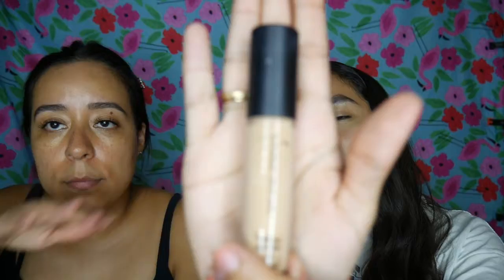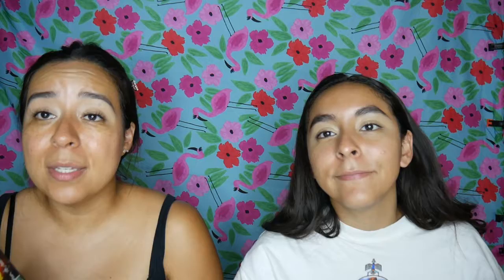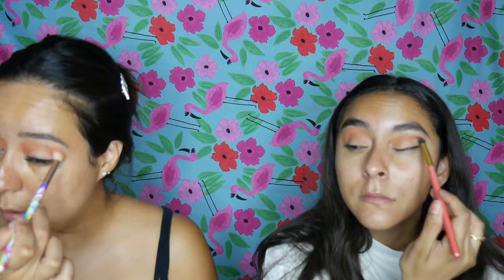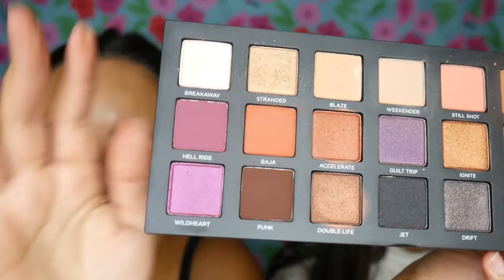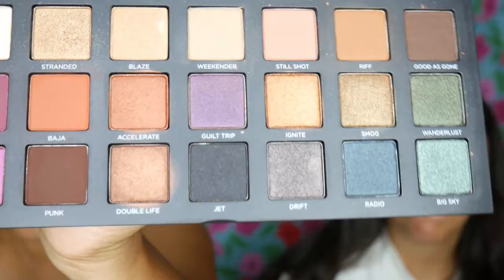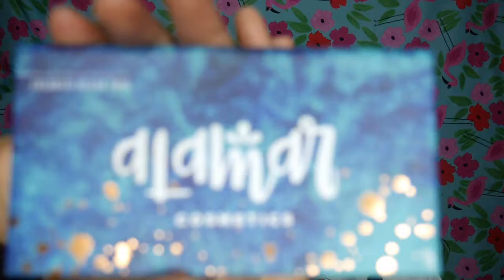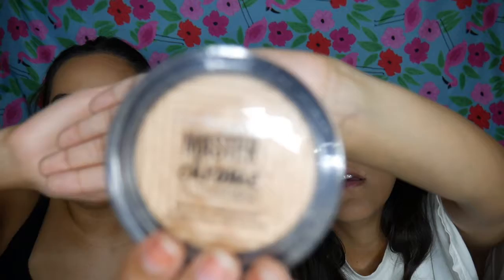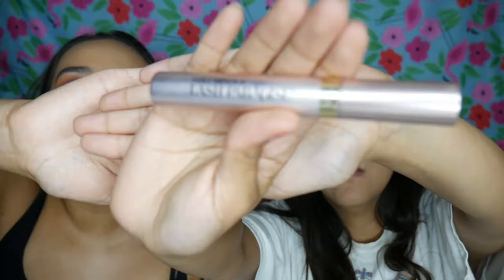Dupes of 2019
Hey everyone! Woohooo we are back yet again with another video and in this video we are giving you options to be either be bad and boujee or balling on a budget.

Little Sissy:
Foundation: Maybelline Dream urban cover in the shade 220
Concealer: Elf camo concealer or L'Oreal infallible concealer
Powder: Wet n Wild Photofocus powder in translucent
Cream contour: LA Girl Pro concealer in beautifully bronzed
Contour Powder: Milani Silky Matte Bronzer
Eyeshadow pallettes: Around the world palette
Blush: NYX Trio palette
Lips: NYX Soft Matte in London and gloss as well
Highligher: Maybelline Master Chrome in Molten Gold
Eyebrows: Wet N Wild in dark brown
Marlene:
Foundation: Pat McGrath
Concealer: Shape tape in Medium
Powder: Pat McGrath skin fetish sublime perfection powder in light medium 2
Cream Contour: Fenty Beauty Match stick in truffle
Contour powder: Marc Jacobs Tantastic
Blush: Alamar cosmetics Trio in Medium
Eyeshadow palette: Urban Decay Born to Run Palette
Lips: Anastasia of Beverly Hills
Highlighter: Anastasia of Beverly Hills Amreezy collab
Eyebrows: Benefit precisely my brow in shade 3.5